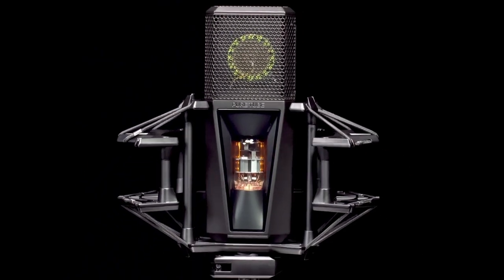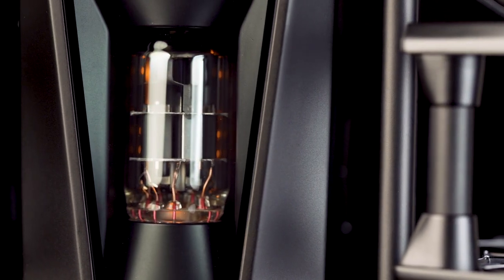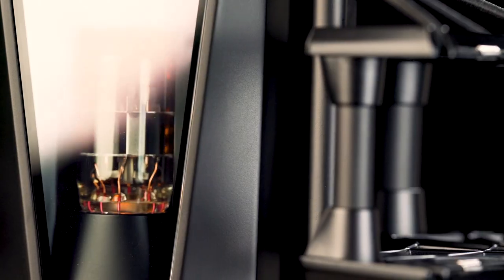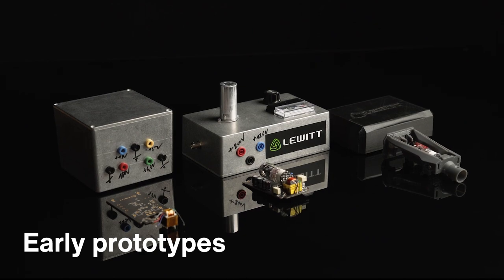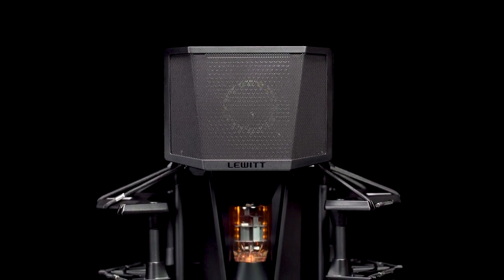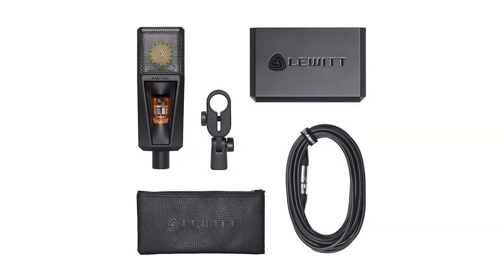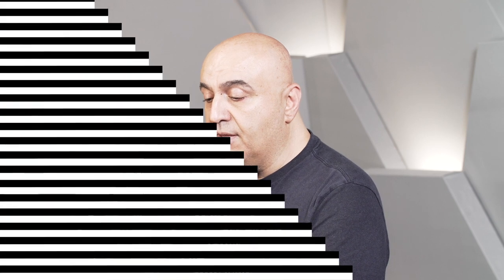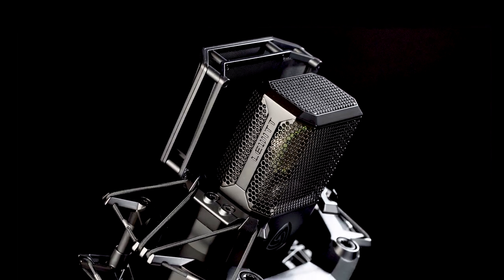PURE TUBE - Studio microphone - Features and Sound Samples by LEWITT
PURE TUBE is a studio microphone holistically designed to allow you to deliver your best vocal performance and spark your creativity.

Its gold-sputtered 1-inch true condenser capsule is powered by a revolutionary circuit to add warmth, depth, and intimacy with silky-smooth high-end to your vocals, unmatched by other classic microphones.

Female vocals - Zelda Weber
Female voice over - Alix Martin
Male vocals - Max Borchardt (Steaming Satellites)
Male voice over - Ghassan Alkhatib (LEWITT)

Chapters
00:00 - Intro
00:25 - Features of PURE TUBE
02:17 - Vocals female - sound sample
02:59 - Voiceover female - sound sample
03:26 - Vocals male - sound sample
03:50 - Voiceover male -  sound sample
04:28 - Outro